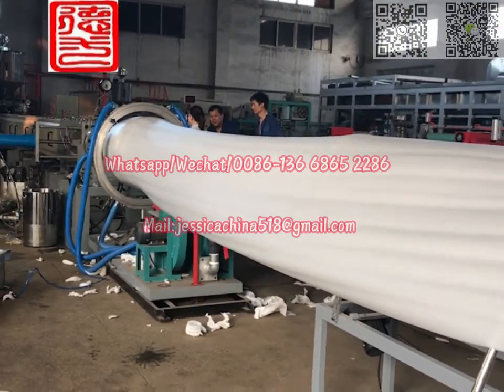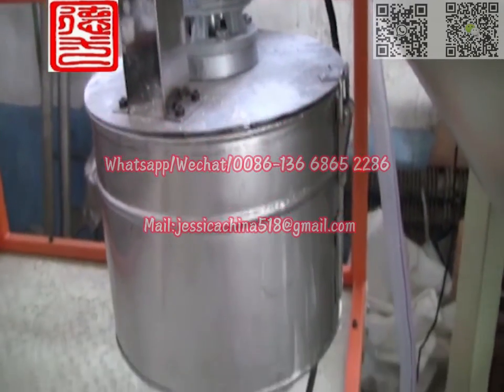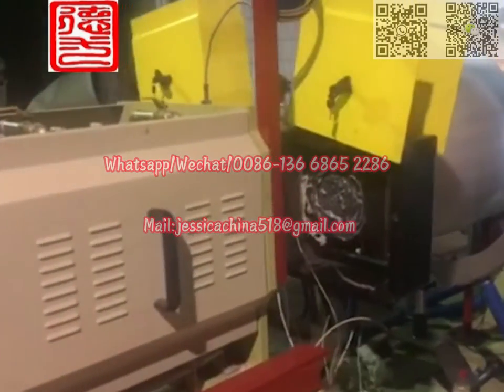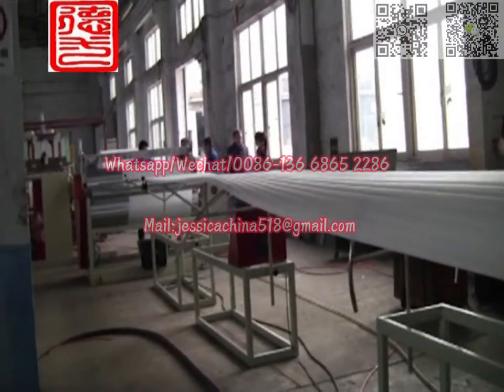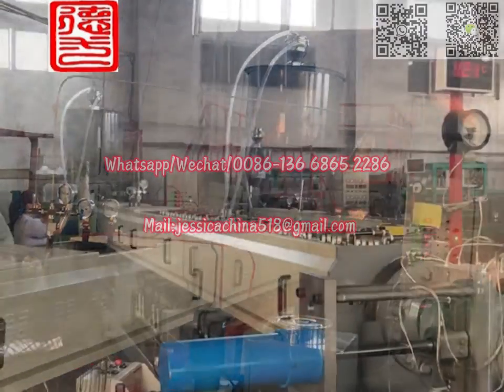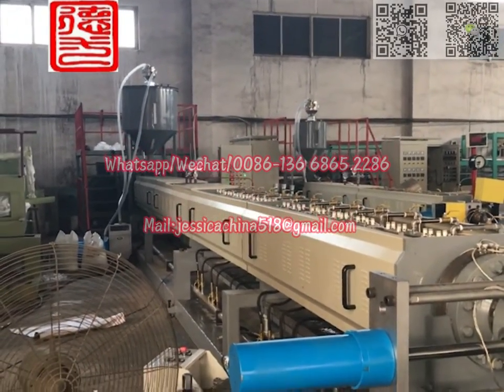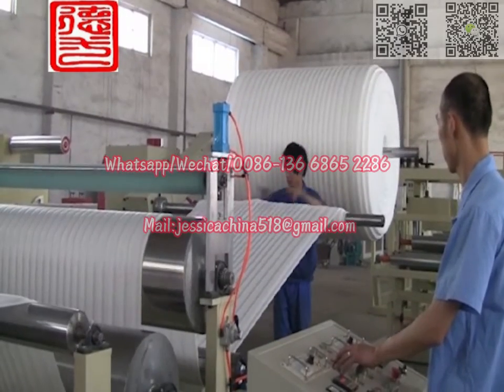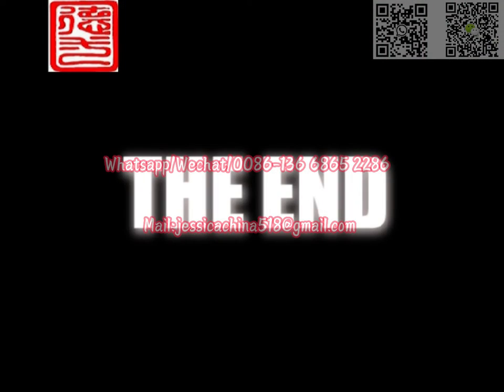Fully automatic EPE foam sheet Production line, epe foam sheet extruder machine, epe foam mattress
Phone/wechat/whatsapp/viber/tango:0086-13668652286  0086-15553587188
Skype: jessicalv2
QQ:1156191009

if you are interest with ourPE FOAM SHEET MACHINE

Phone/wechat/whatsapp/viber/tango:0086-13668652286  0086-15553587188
Skype: jessicalv2
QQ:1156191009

PE FOAM EXTRUSION MACHINE,Foaming Machine Processing Type foam machine,pe foam film production machine,epe foam machine,pe foam sheet extruder machine,PE Foam Sheet/Board Extruder Machine( CE APPROVED TYEPE-170),pe foam extruder machine